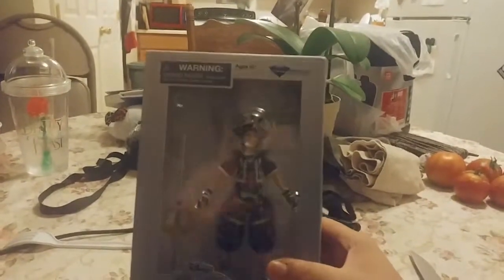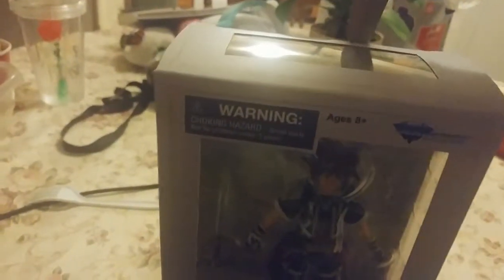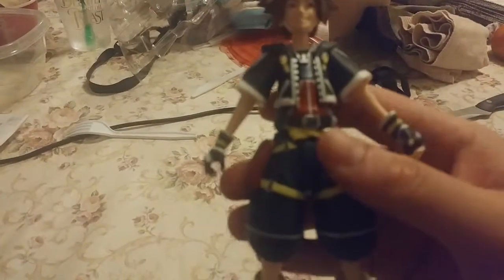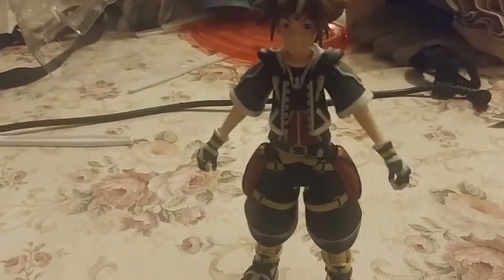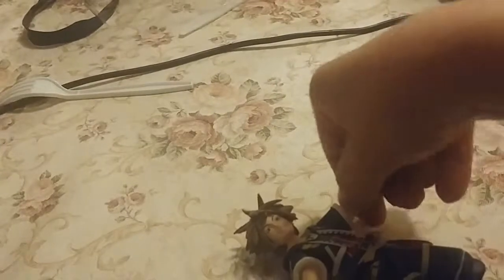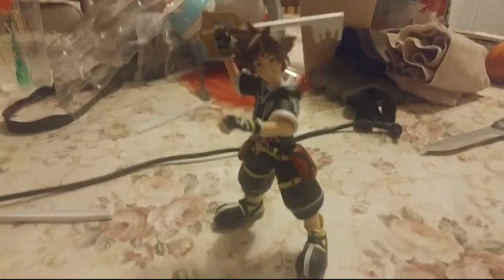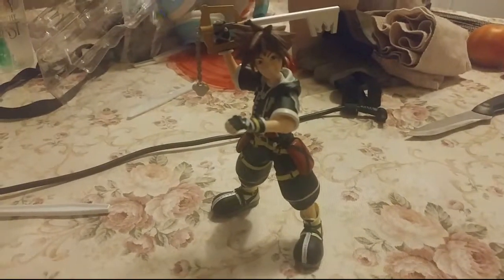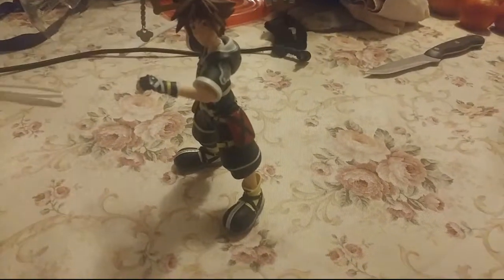Kingdom Hearts II Diamond Select Sora Action Figure Unboxing, First Impressions, and Review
I found a Diamond Select Sora Action Figure at Hot Topic this evening just like the Roxas I found at Walgreens last week. So I thought I'd Unbox, give you my first impressions, and review him for you guys.